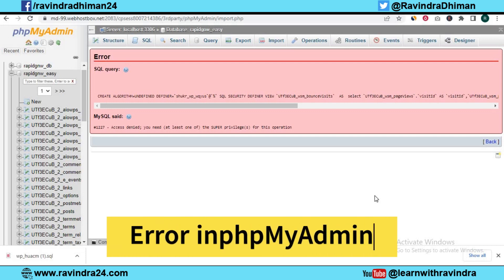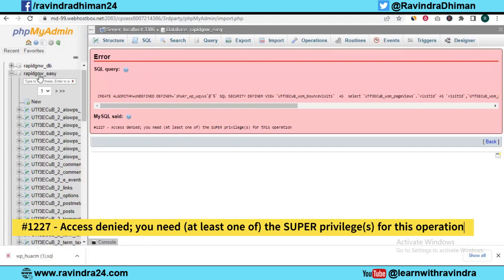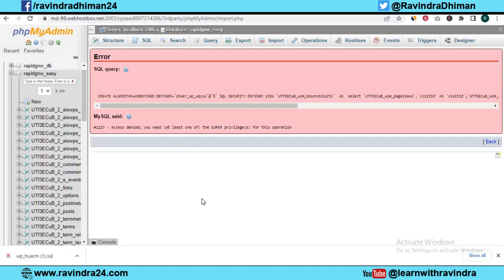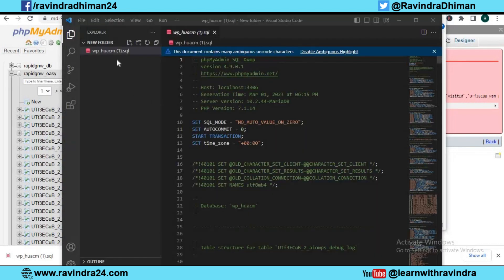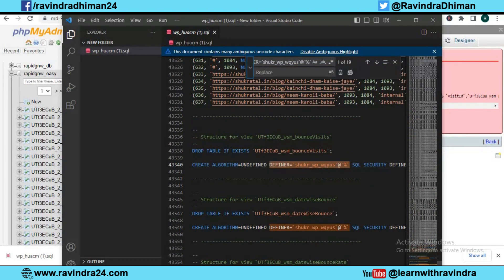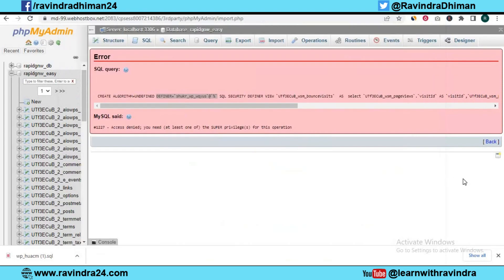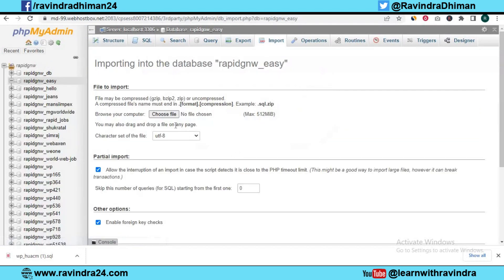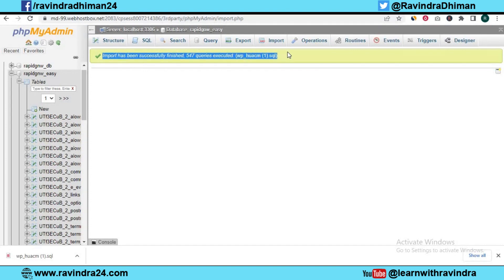#1227 - Access denied; you need (at least one of) the SUPER privilege(s) for this operation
In this video i am going to tell to correct the following error
CREATE ALGORITHM=UNDEFINED DEFINER=`shukr_wp_wqyus`@`%` SQL SECURITY DEFINER VIEW `UTf3ECuB_wsm_bounceVisits`